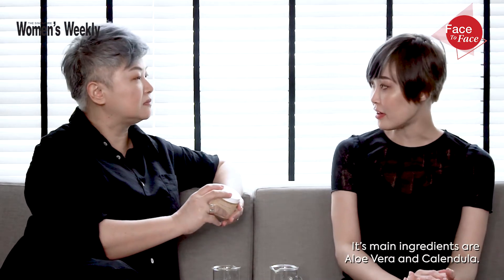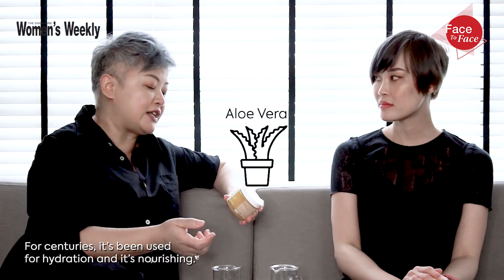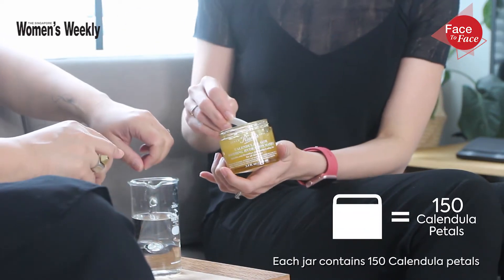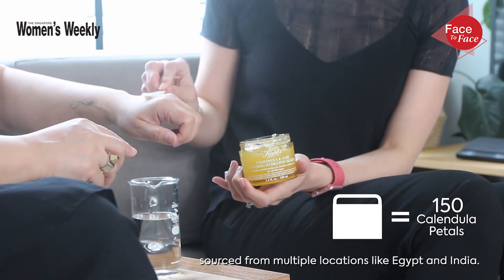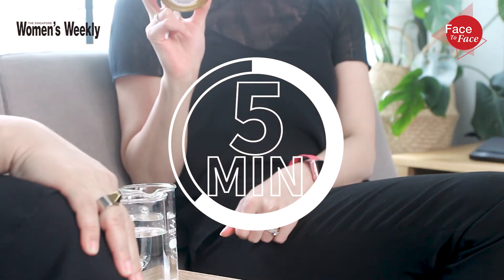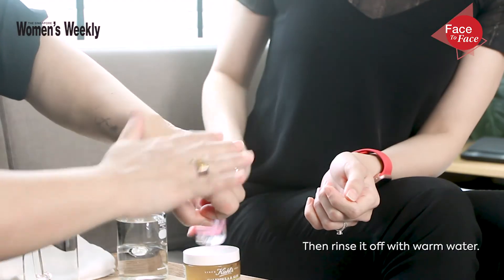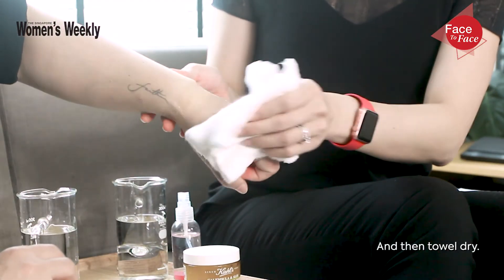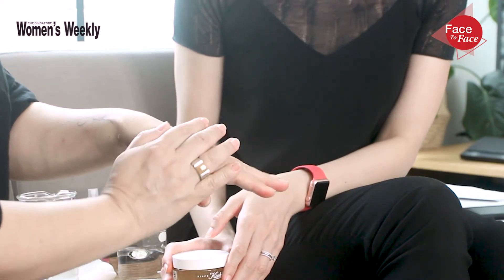Face to Face – Kiehl's Calendula & Aloe Soothing Hydration Mask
Ever wondered what the botanical ingredient calendula does for your skin? Here's a quick breakdown of all its benefits and how it can give your skin a calming fix in this hydration mask.

WIN an exclusive Kiehl's Calendula set, worth $177! Go to our Facebook page to take part

for more beauty and fashion tips.